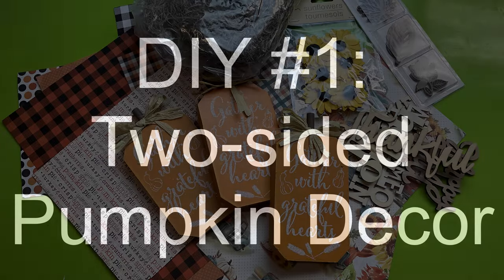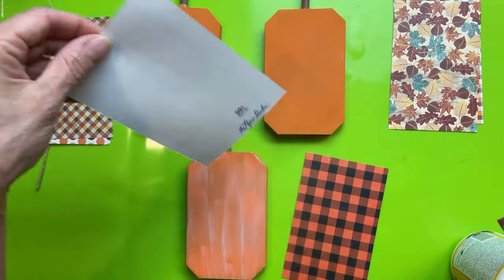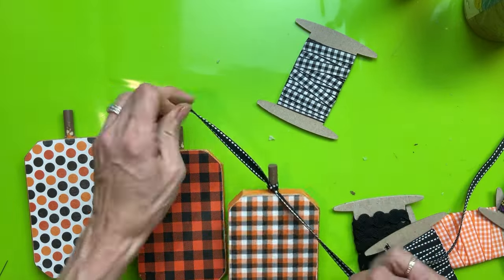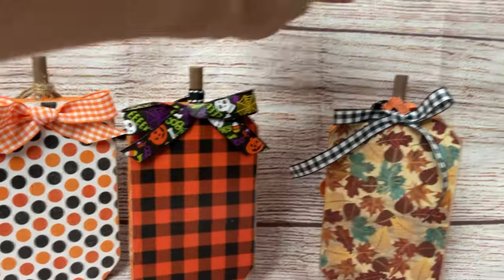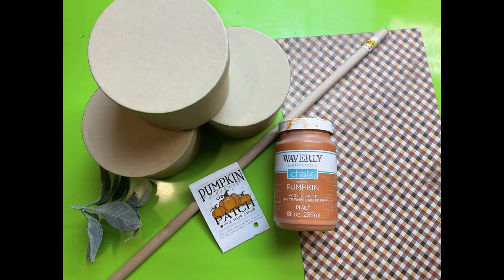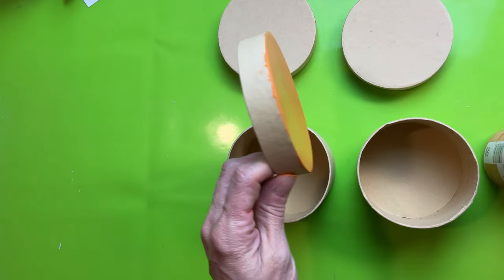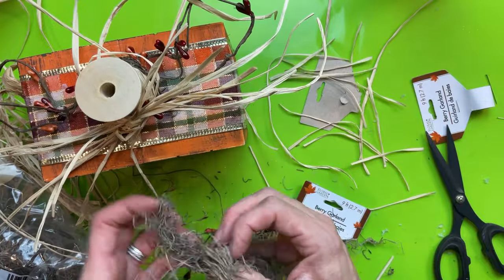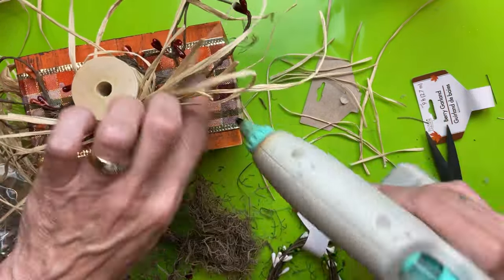🎃🍁6 EASY BUDGET FALL DECOR DIYS | DOLLAR TREE DIY | Fall Craft Show Ideas | Pumpkin Fall Decor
Today I'm back with 6 BRAND NEW Easy Fall DIYs for you.  I feel like these would make great EASY Craft Show items to sell or Gifts to give!   These projects are easy to make using easy to find supplies from Dollar Tree and places like Walmart and Hobby Lobby.  I hope you enjoy these easy to make projects that look great! Be sure to watch to the end so you can tell me which one was your FAVORITE!!!

00:00  INTRODUCTION & WELCOME
00:42  DIY #1 - TWO-SIDED PUMPKIN DECOR
06:43  DIY #2 -  ROUND BOX PUMPKINS
10:45  DIY #3 - WOOD CRATE PUMPKIN
15:32  DIY #4 - MASON JAR SHELF SITTERS
21:16  DIY #5 - STANDING PUMPKINS
29:50  DIY #6 - WOOD CRATE TREAT BOXES

SUPPLIES USED IN EACH PROJECT:

DIY #1 -  TWO-SIDED PUMPKIN DECOR
Pumpkin shaped decor from DT
Waverly chalk paint in Pumpkin
Halloween & Fall scrapbook paper from Hobby Lobby
Fiskars trimmer
mod podge
little hand sander
various ribbons, jute twine, raffia

DIY #2 -  ROUND BOX PUMPKINS
round paper mache boxes with lids from DT
wood dowel, cubes, or TT blocks
Waverly chalk paint in Pumpkin and Truffle
fall scrapbook paper
mod podge
raffia, leaves, etc

DIY #3 - WOOD CRATE PUMPKIN
2 solid wood crates from DT (same size and shape important)
titebond wood glue
DT fall ribbon
something for a stem (spool, block, cork, etc)
raffia, beaded garland, jute twine, spanish moss
leaves optional

DIY #4 - MASON JAR SHELF SITTERS
DT shelf sitters with metal
Waverly chalk paint in Ink
wood words from DT or Hobby Lobby
scrapbook paper from Hobby Lobby
Fiskars paper trimmer
little hand sander
jute twine
sunflower embellishments from DT (or HL)
greenery

DIY #5 - STANDING PUMPKINS
3 glass candle sticks from DT
2 3-D wood pumpkin signs from DT
2 blocks or pieces of wood
4 TT blocks from DT
Waverly chalk paint in Plaster and Antique Wax
scrapbook paper from HL
mod podge
jute twine
spanish moss

DIY #6 - WOOD CRATE TREAT BOXES
square wood crates with string handles from DT (or something similar)
Waverly Antique Wax
decorative items or candy for treats